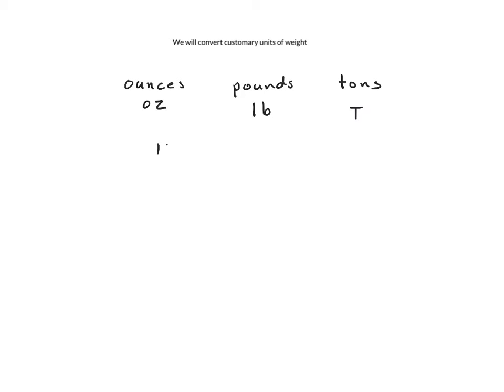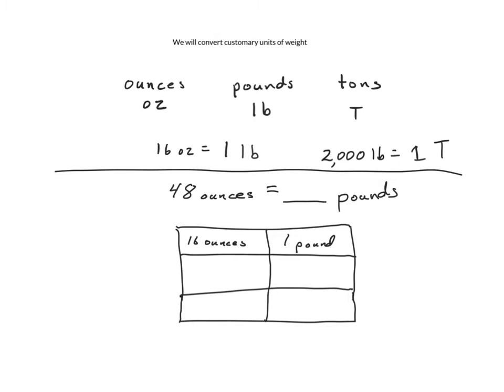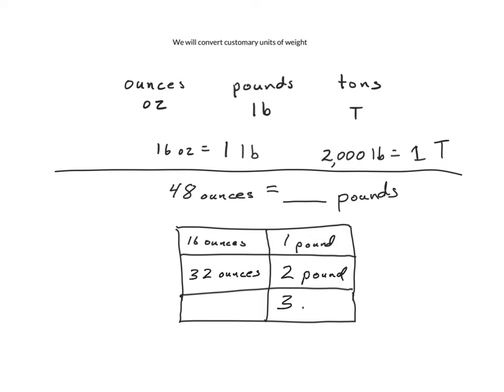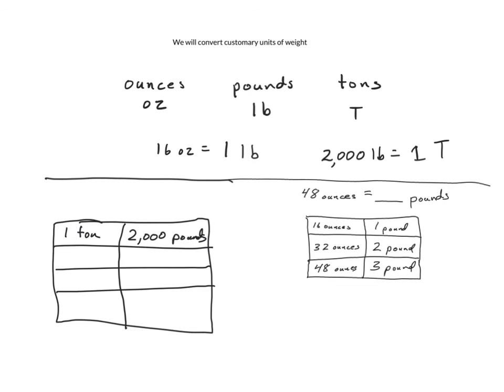Comverting customary units if weight lesson 6 gr 4 unit 6